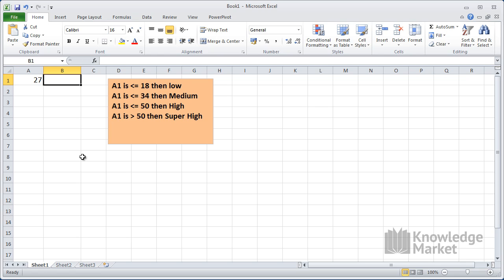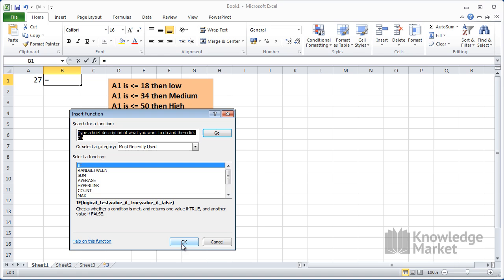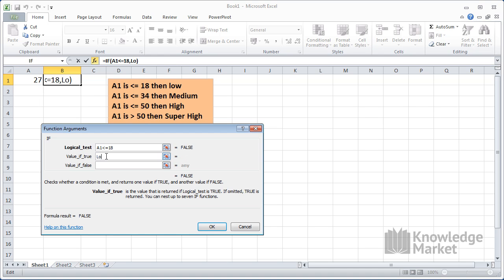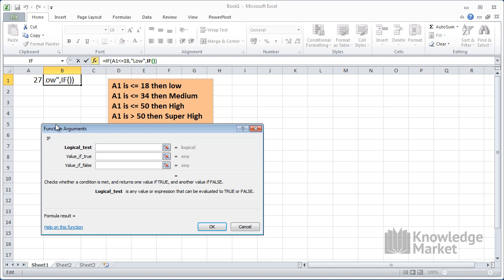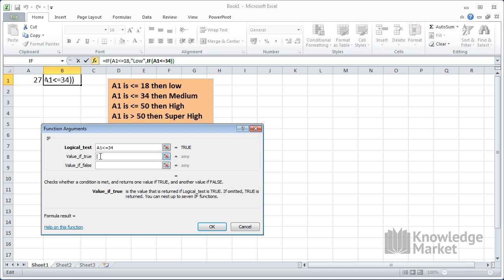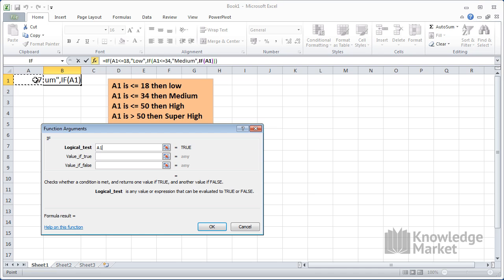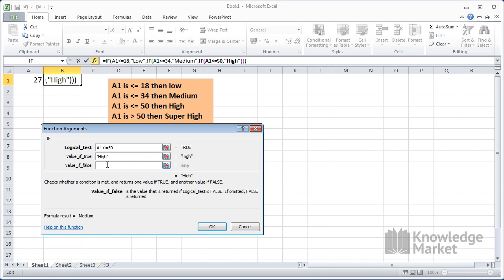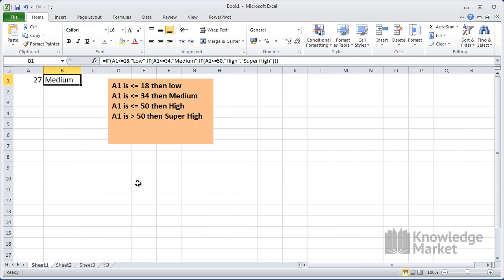Nested IF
Using the fx icon to easily nest your IF functions